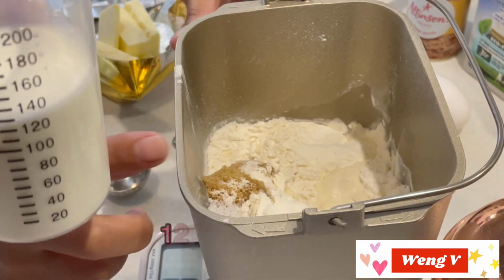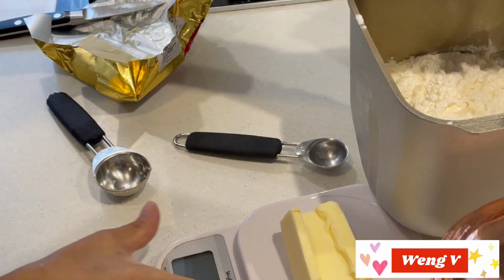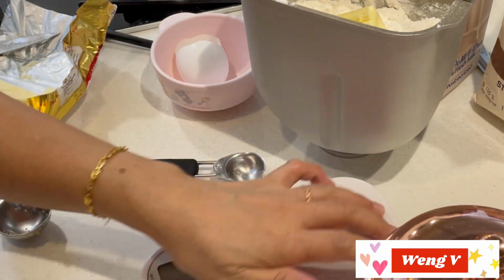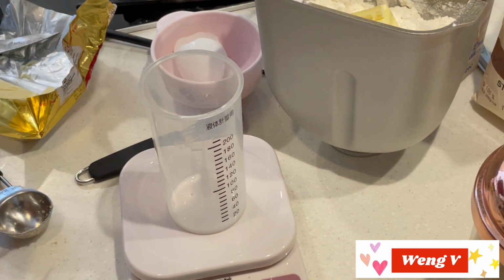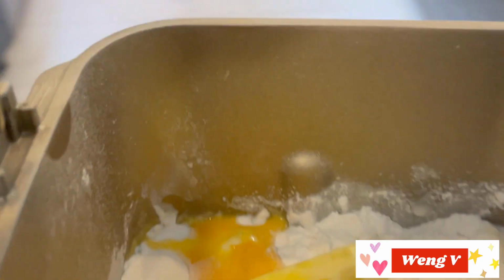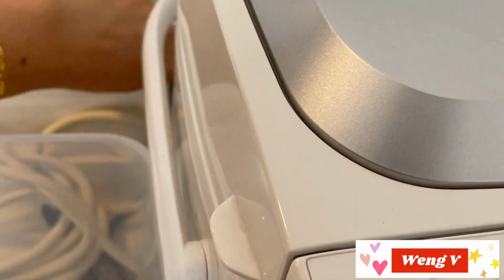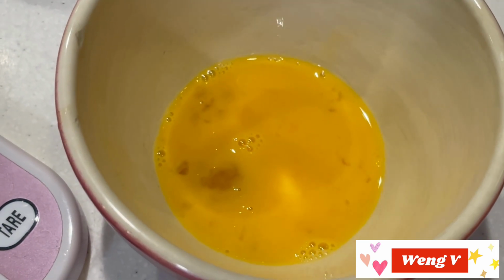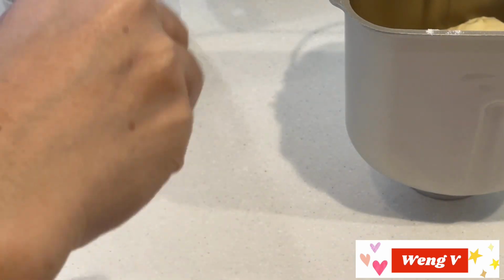Chocolate rolls using a panasonic breadmaker to make a dough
Using a breadmaker to make a dough